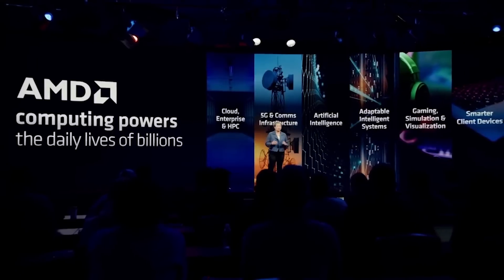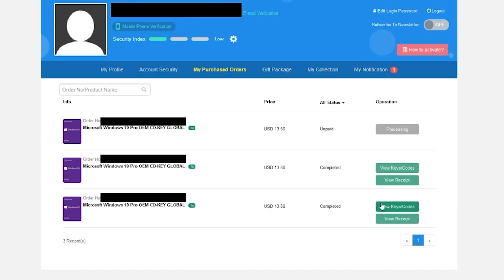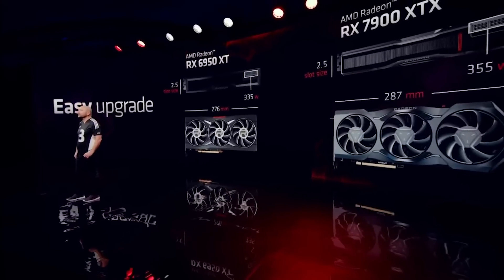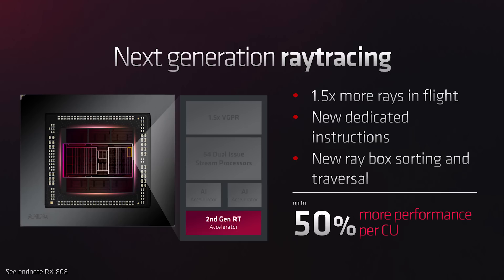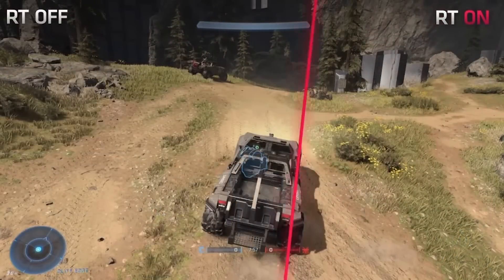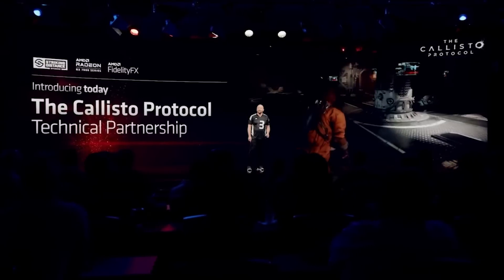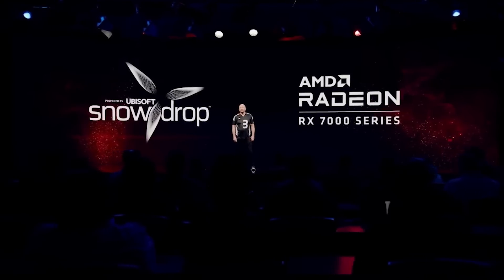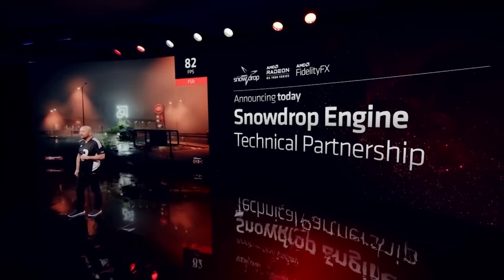RDNA 3 Specs, Price & Performance & GROUNDBREAKING Architecture | RX 7900 XT 7900 XTX & FSR 3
It finally happened, AMD took the stage to unveil the RX 7900 XT and RX 7900 XTX GPUs from their highly anticipated RDNA 3 architecture. We examine the official specs, price, performance and RDNA 3's GROUNDBREAKING architecture which is a chiplet based graphics card as rumoured. But just how does the hardware specifications, gaming performance, ray tracing performance and price compare to RTX 40? After RTX 40's high cost, many were hoping that the RX 7000 GPUs, the RX 7900 XT and RX 7900 XTX would offer more competitive price vs performance and offer a cheaper MSRP for next gen RDNA 3 GPUs. So just how does RDNA 3 compare in performance benchmarks in both gaming and ray tracing?

We also take a look at a few of the features mentioned by AMD, such as FSR 3 / Fidelity FX Super Resolution 3, the GCD and MCD of the RDNA 3 architecture and more. Plus of course, we discuss the release / launch date of RDNA 3. Will AMD's RX 7000 series be the gamers' champion?